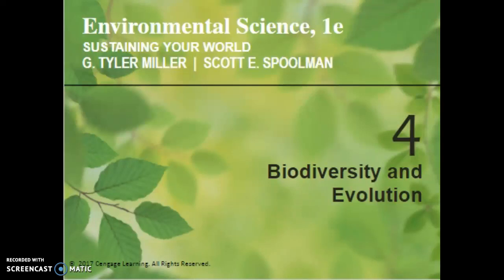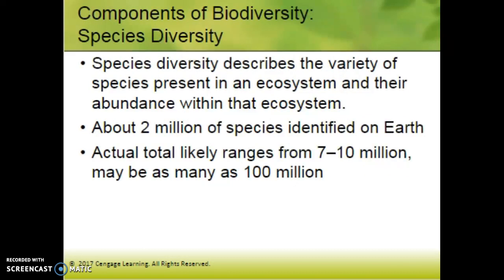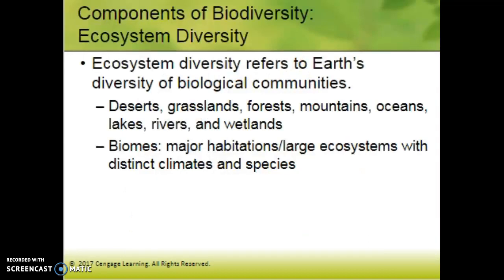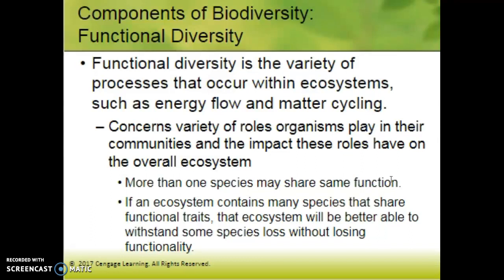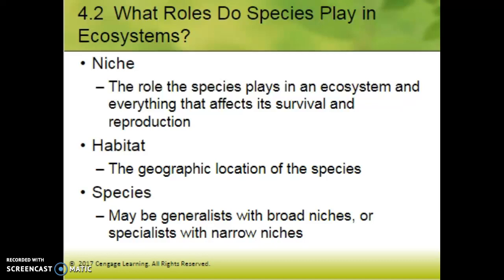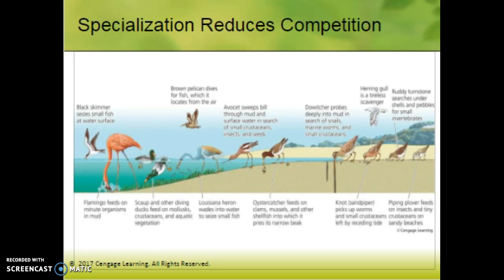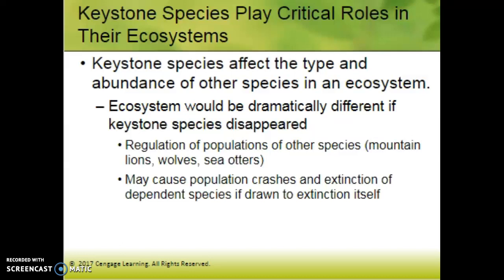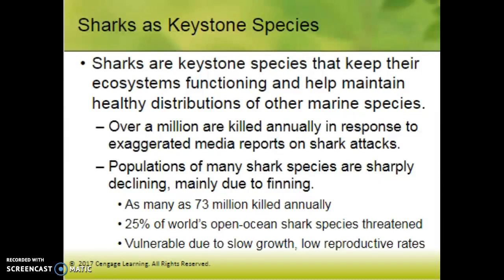APES - Chapter 4 2017.2018 - Part 1